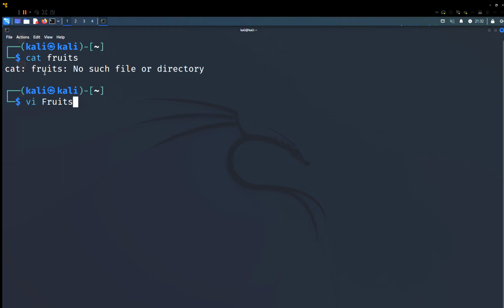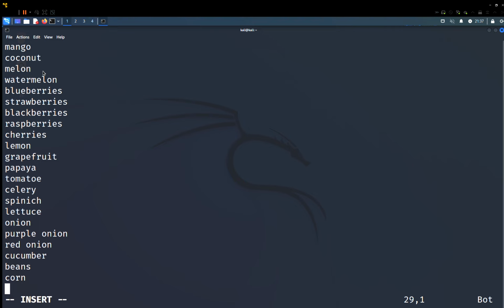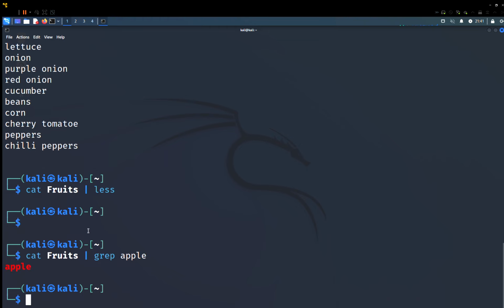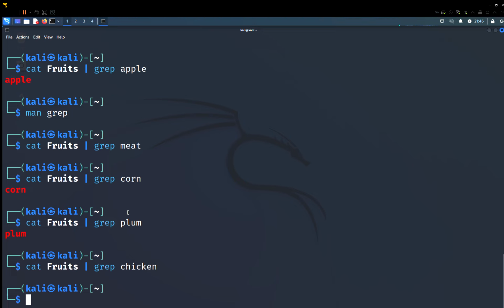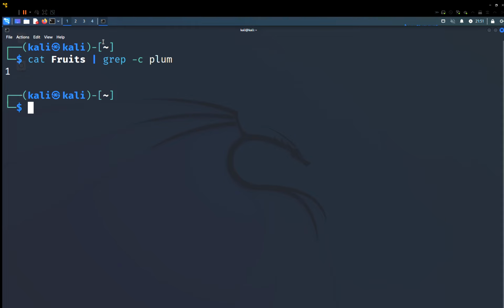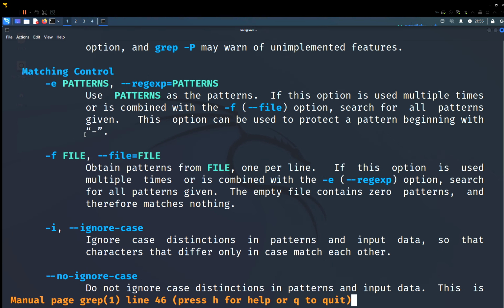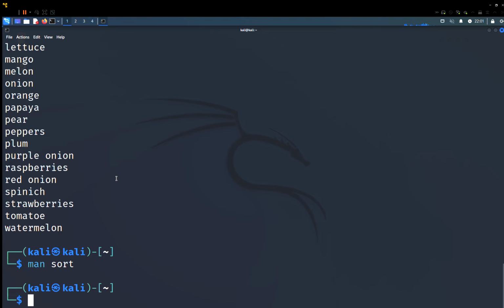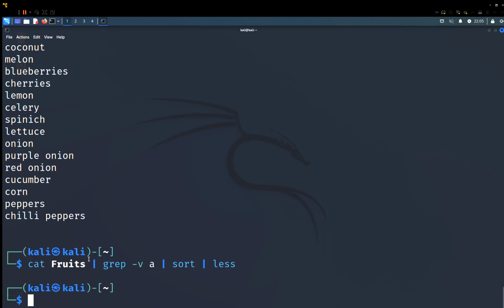Linux Unix Commands - Pipes Grep Sort - Part 3 Kali Linux